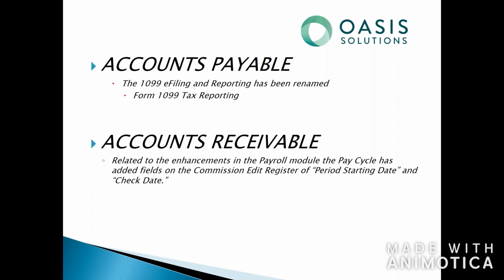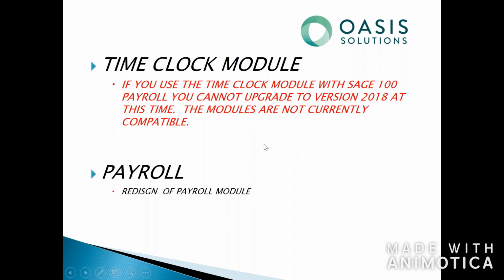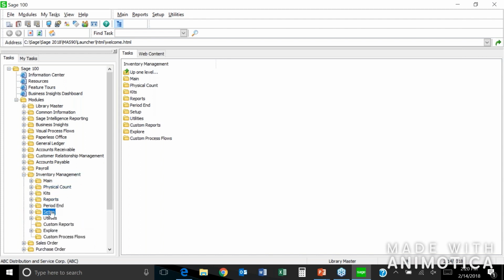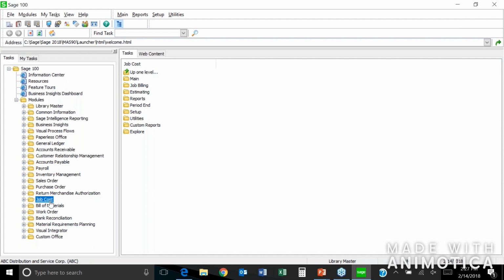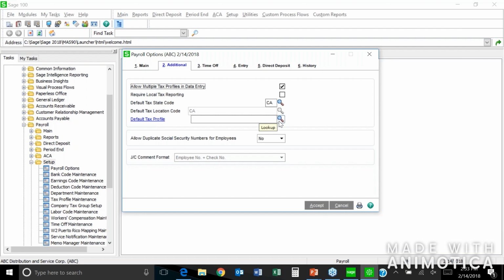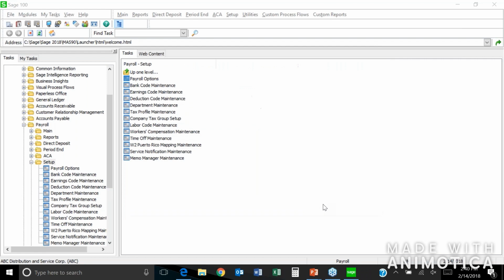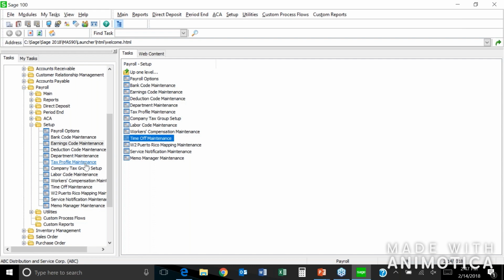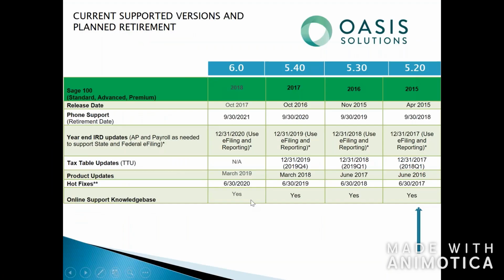ERP: Sage 100/Sage100 - What's New In Sage 100/100c Version 2018 aka 6.0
During this webinar, we will give you a look at Sage 100/100c version 2018. We will review new features and functionality and highlight the new look to the Payroll and Job Cost modules. Additionally, we will discuss how to plan for your next upgrade.